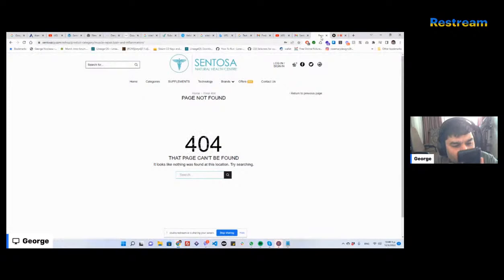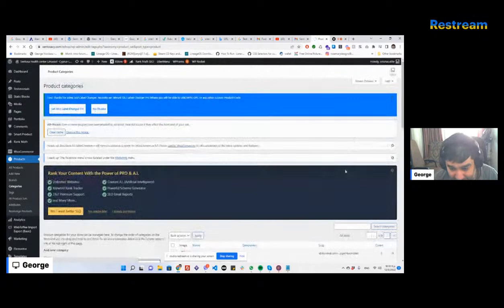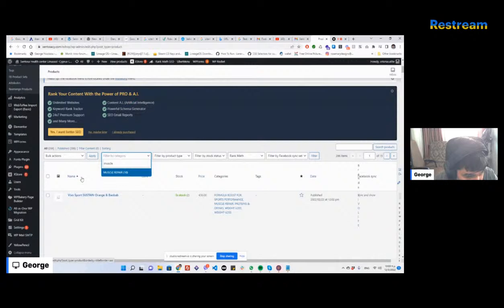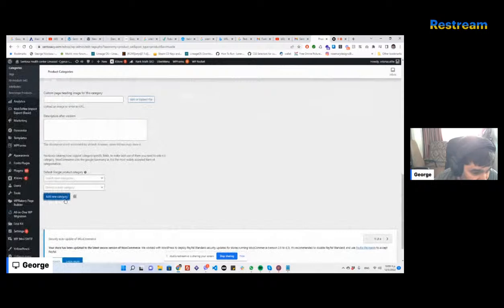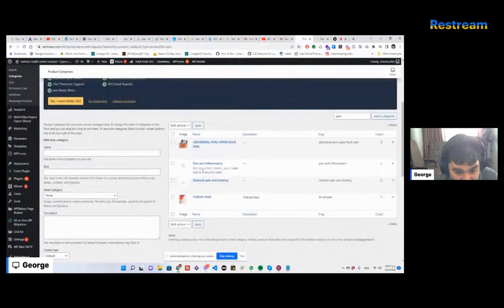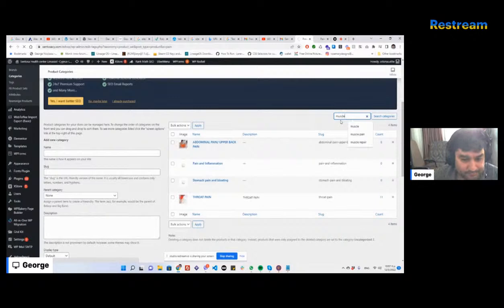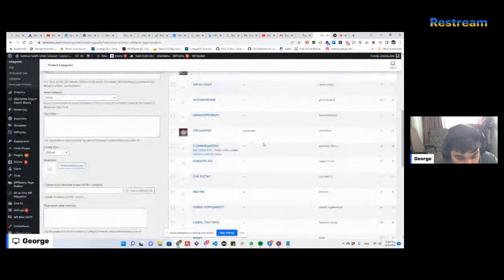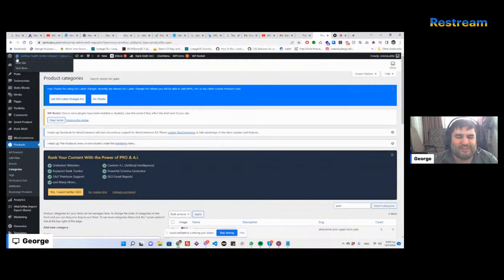How to reinstate the product images when a category exists for Sentosa Health Centre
This video shows you how to reinstate the product images when a category exists for Sentosa Health Centre